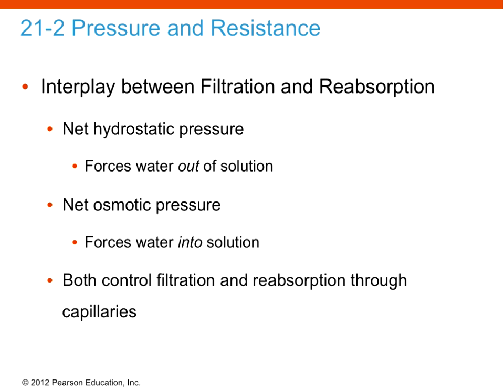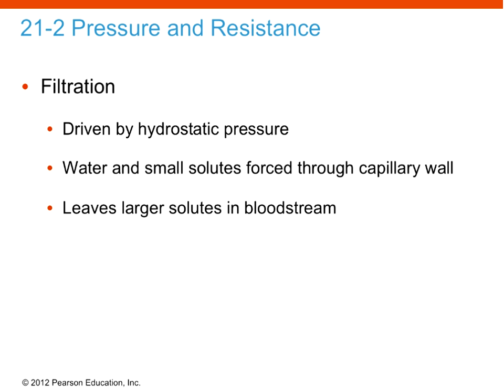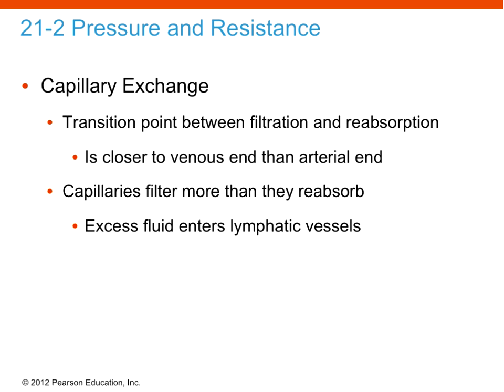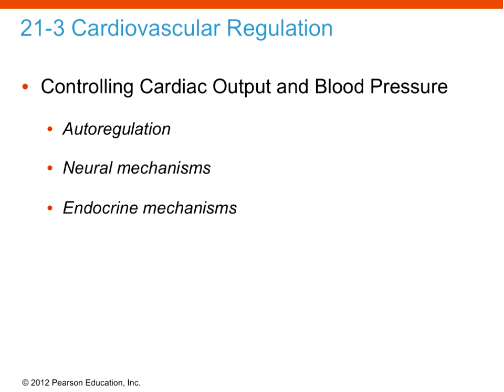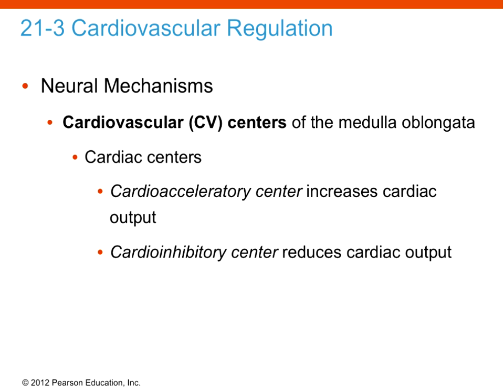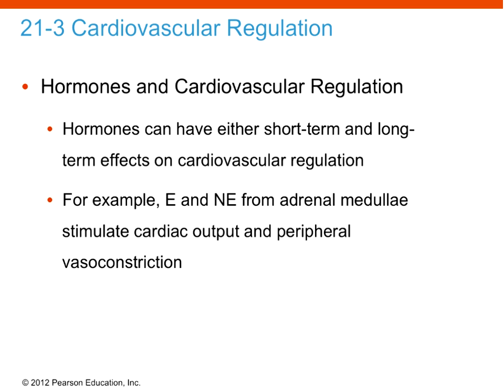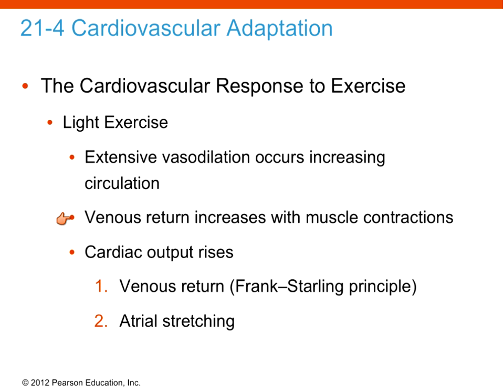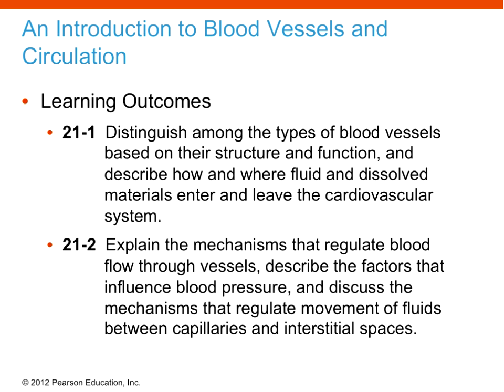Blood Vessels Part 2 of 2